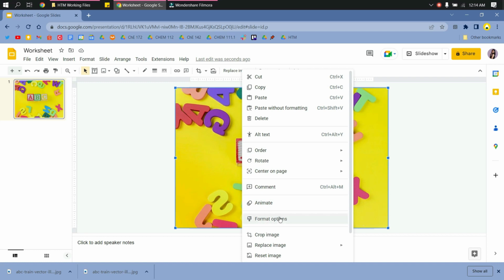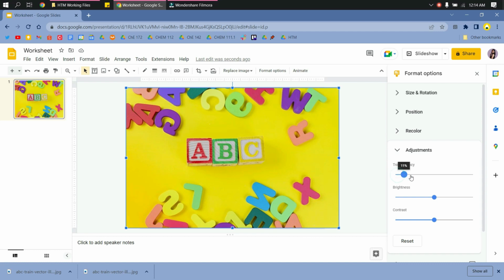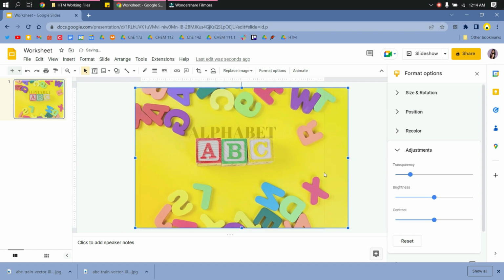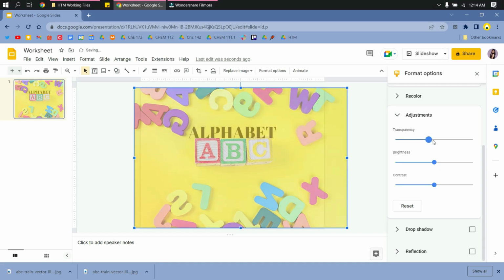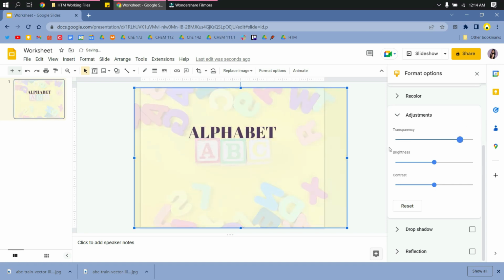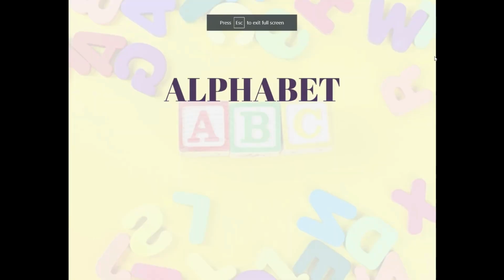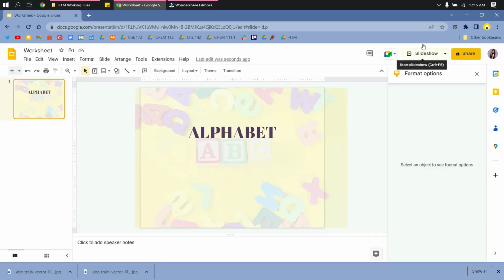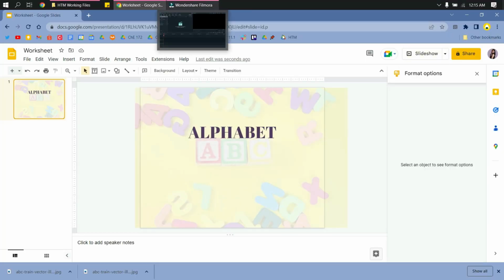How To Make Google Slides Background Transparent (SIMPLE!)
How To Make Google Slides Background Transparent. It’s a very easy tutorial, I will explain everything to you step by step.